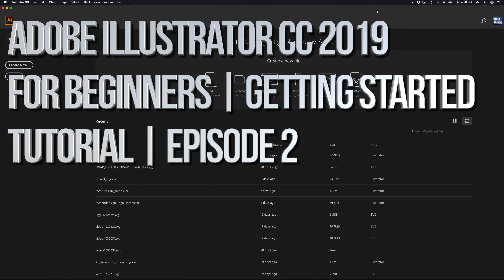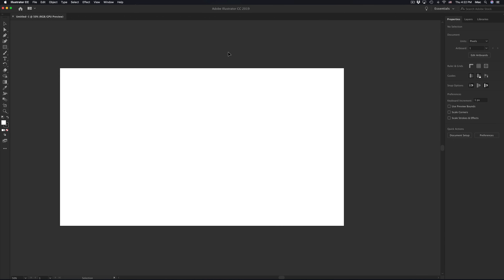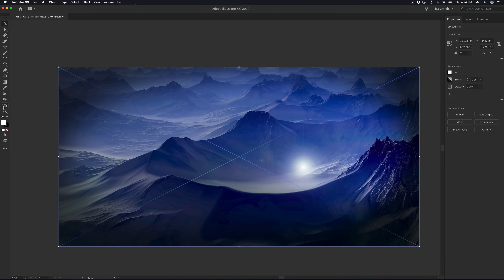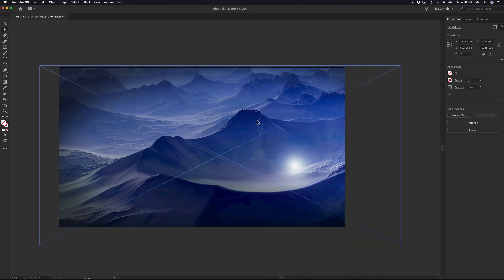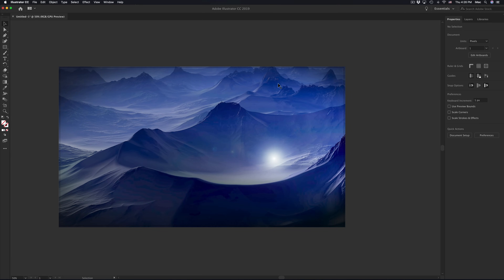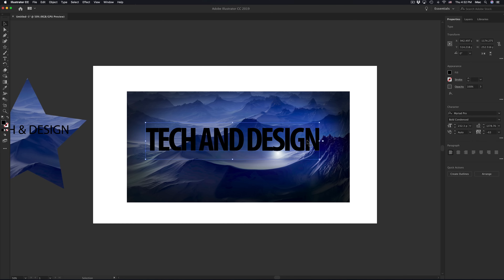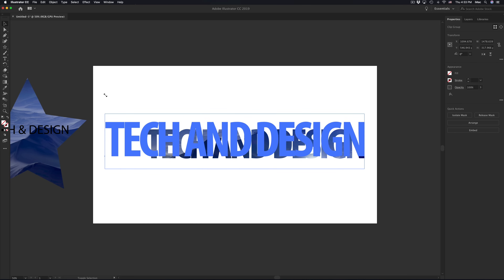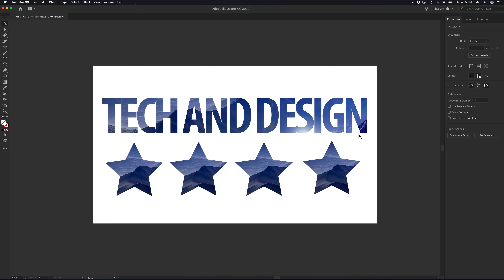Adobe Illustrator CC 2019 for Beginners | Getting Started Tutorial | Episode 2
Free tutorial: Illustrator basics for beginners. Latest adobe illustrator CC 2019.

Free Lesson for Beginners in Illustator.
We will cover in this lesson(2):  How to add more points (ends) to a star shape in order to make it look like a sun, how to make a triangle, how to use a mask, how to crop image in illustrator, how to insert image inside text (words), how to duplicate image/shapes, how to insert image jpg/png in illustrator